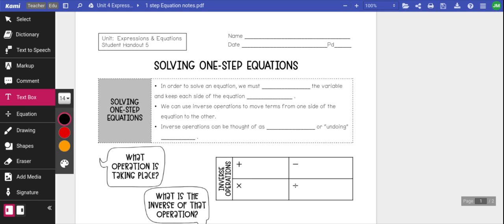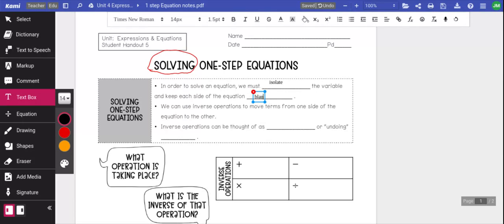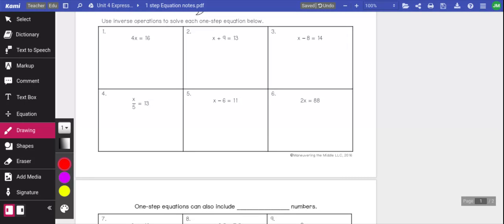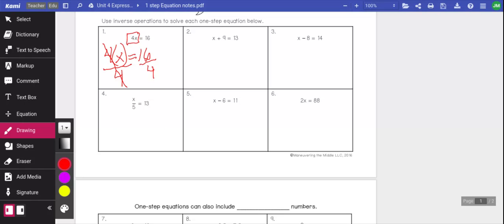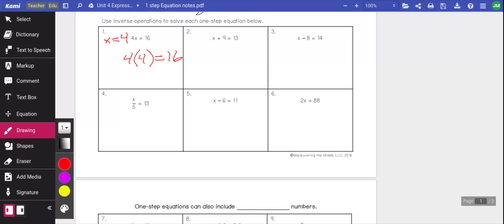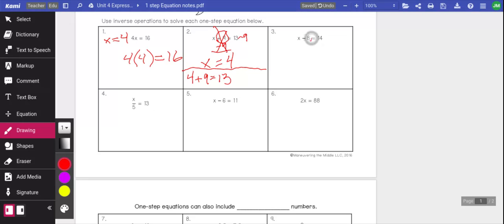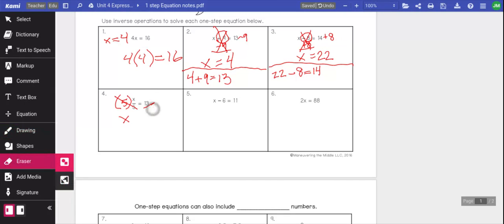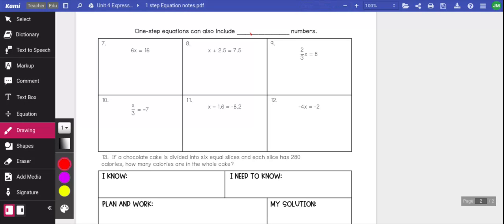1 step Equation notes video.pdf